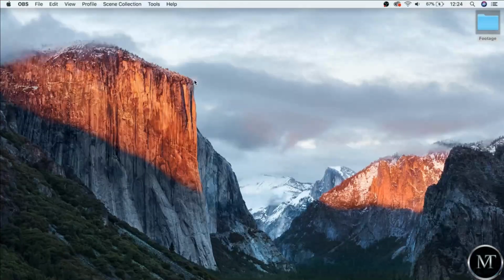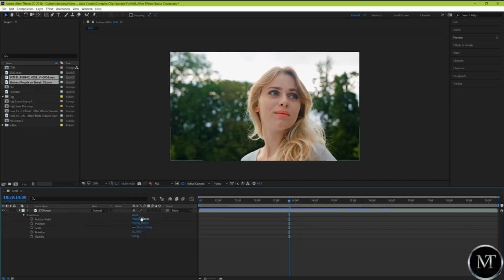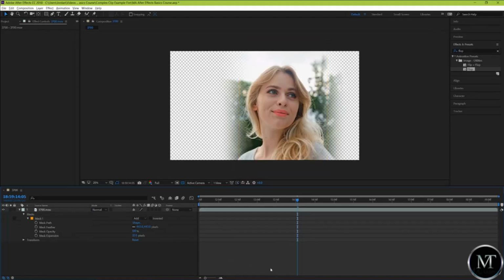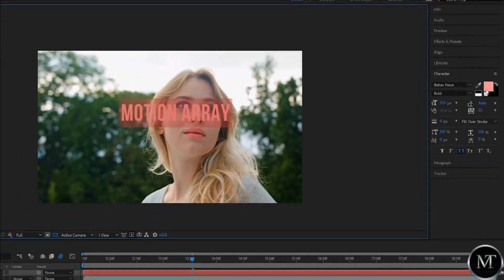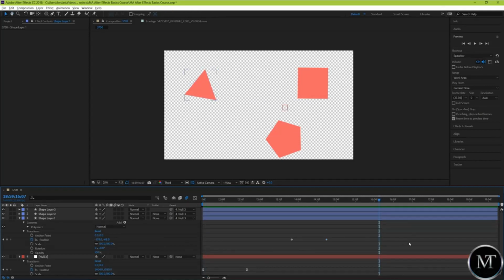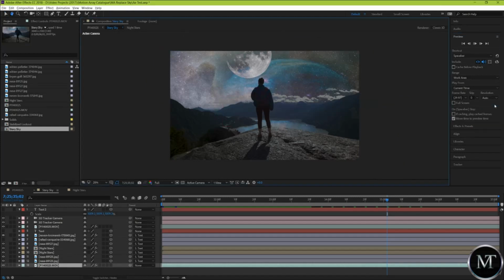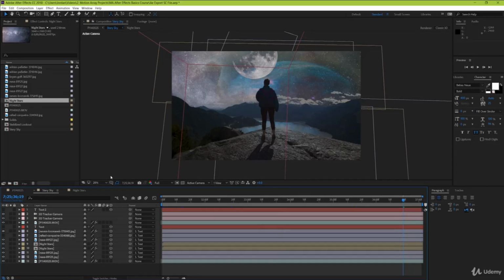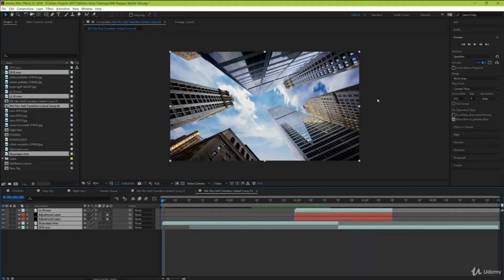After Effects CC for Beginners | Basic Tutorial By Mesome Technologies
In this tutorial of After Effects , I have covered all the basics of animation you need to get started, explaining the user interface, the most common effects, and how to make a simple animation. By the end of the video, you will familiarize yourself with the basic purpose and functions of this software.